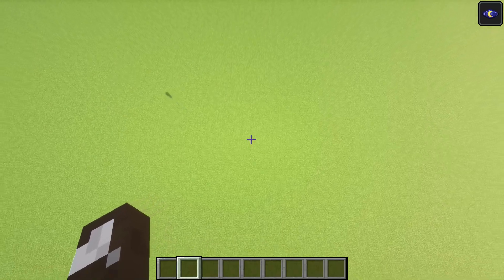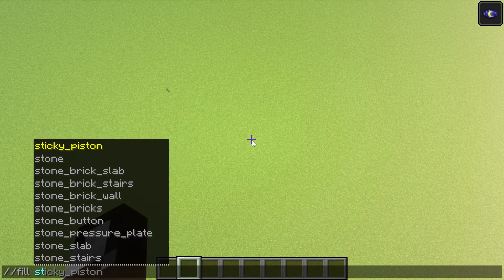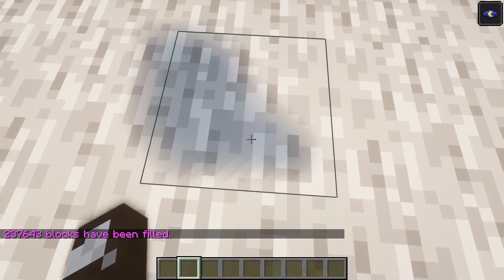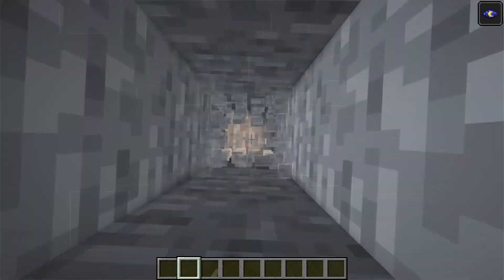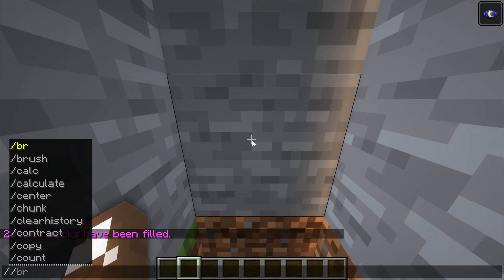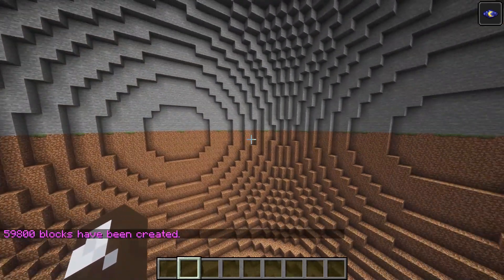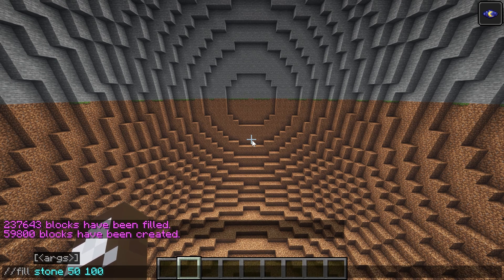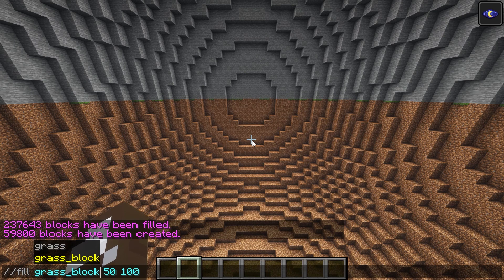How to make a Dome in Worldedit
Quick and easy solution to make a base with a dome in Worldedit